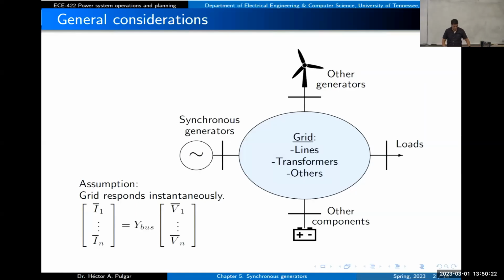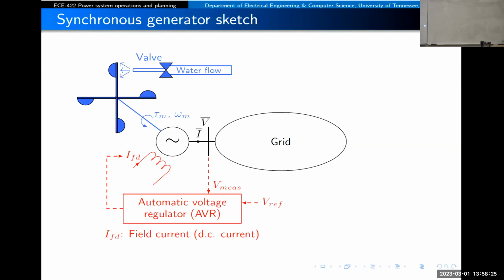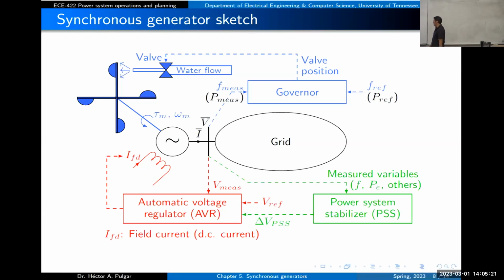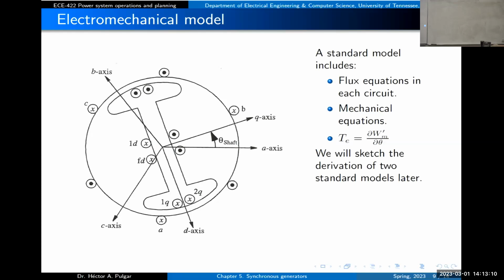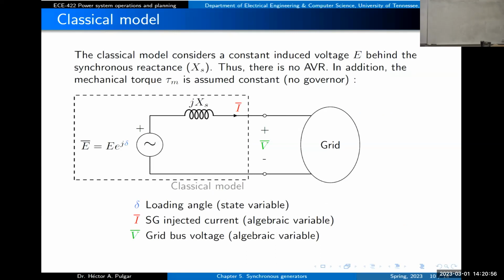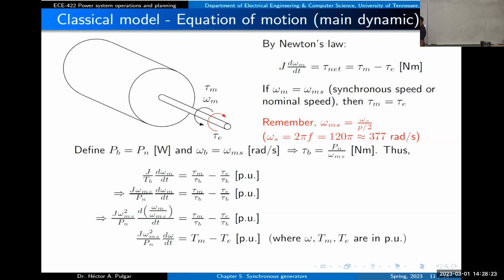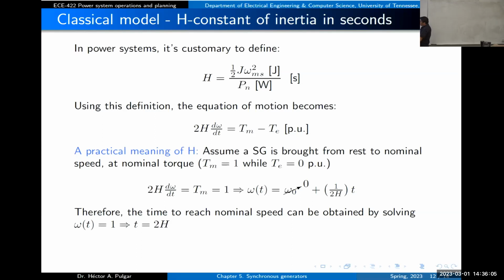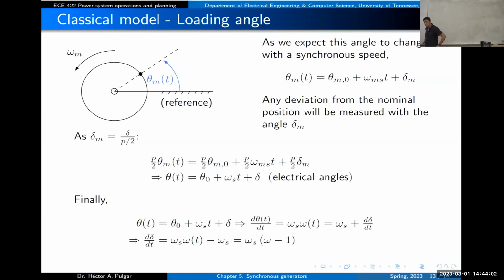Lecture 14 - Introduction to power system dynamics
Recorded lecture, March 1, 2023, ECE-422, University of Tennessee

00:00 Recap from previous class
01:33 Control loops in synchronous generators
20:14 Description of synchronous generators
30:04 Classical model for synchronous generators
34:25 Equation of motion of synchronous generators
43:00 The H-constant of inertia
48:51 The concept of loading angle